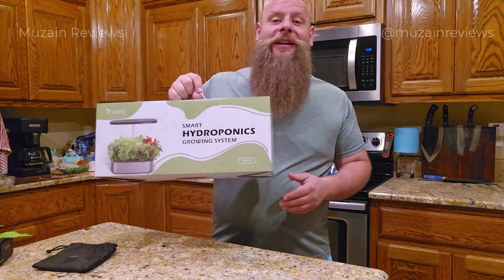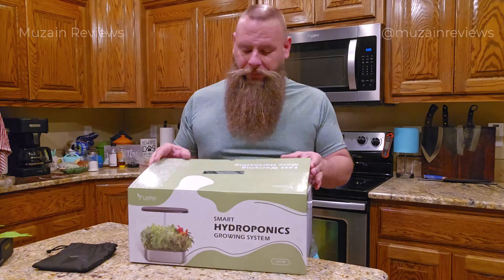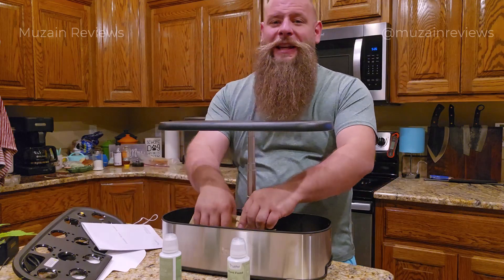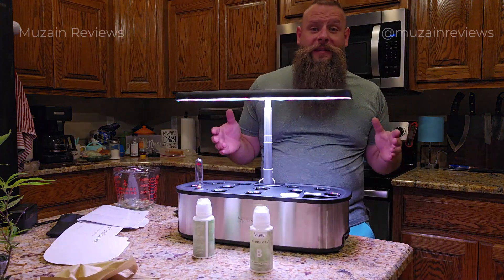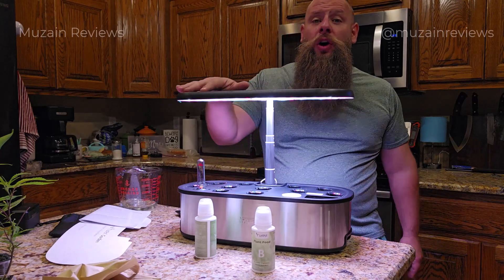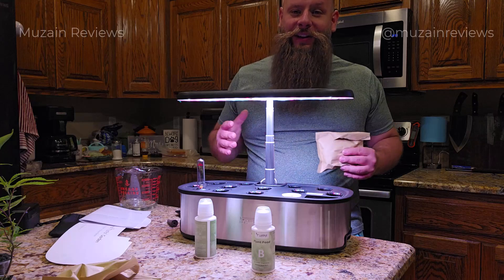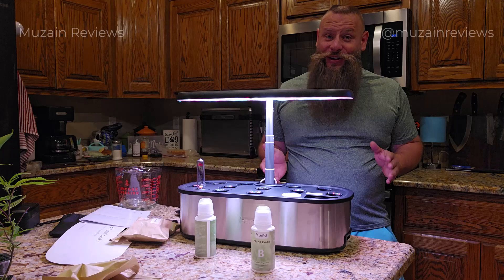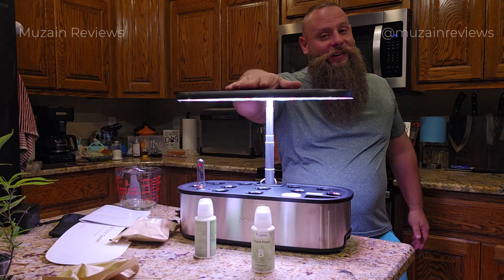LetPot LPH-SE Hydroponics Growing System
LetPot LPH-SE Hydroponics Growing System, 12 Pods Smart Herb Garden Kit Indoor, Indoor Garden

Introducing LetPot Senior, a smart 12-pod hydroponic system that can be controlled through LetPot App. With up to 21" high LED panel and a 5.5 L water tank, you can easily grow your favorite herbs, veggies, fruits, or flowers all year round. The 100% full 24-Watt LED growing light simulates sunlight, while the silent water pump provides oxygen for plant roots. The included sponges replace soil for faster, cleaner, and easier growth. Made of durable and classic stainless steel, the Senior looks great in any room.